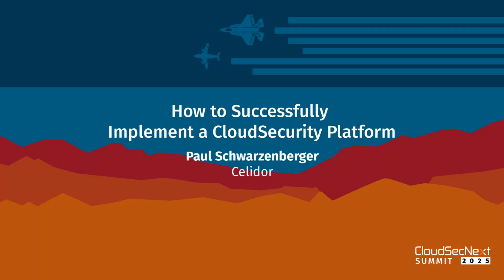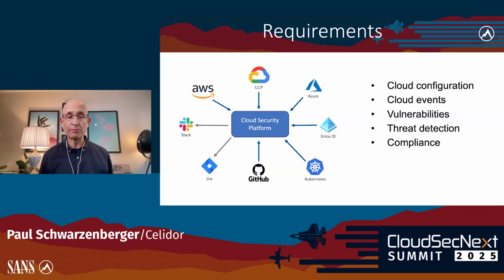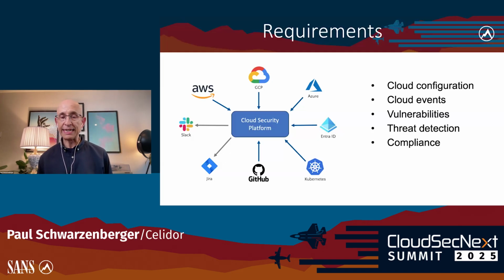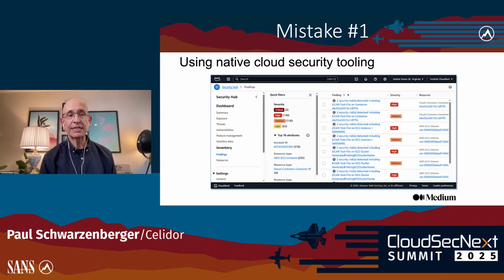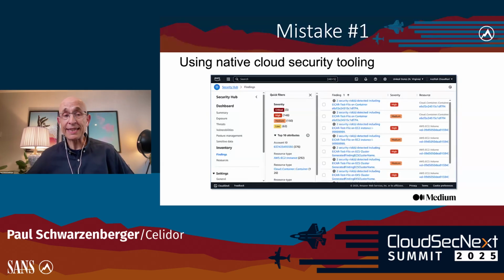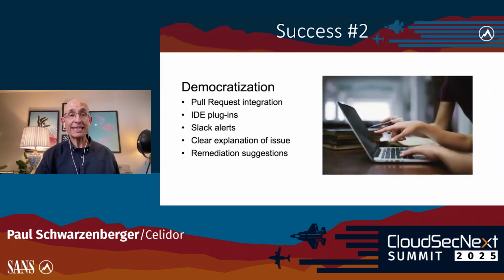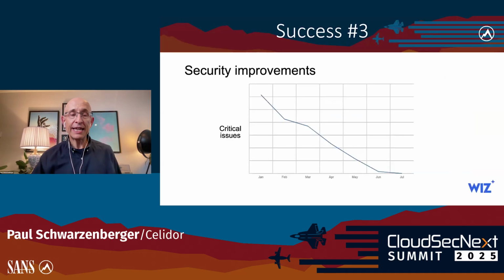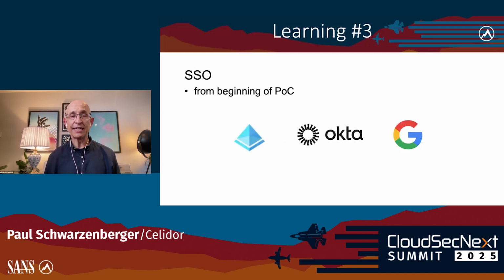How to Successfully Implement a Cloud Security Platform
🎙️ Paul Schwarzenberger, Cloud Security Engineer, Celidor
📍 Presented at SANS CloudSecNext Summit 2025

Over the last 3 years I've led the implementation of multi-cloud security platforms at 3 different UK organisations: OVO Energy, Q-Solution, and The National Archives. You'll hear how native cloud security tooling is unfit for purpose, how one multi-cloud security system was even worse, and how to make a success of implementing a leading cloud security vendor's solution: the awareness of context resulted in a drop from many thousand critical vulnerabilities to a handful of prioritised critical security issues, representing genuine risks to the business. Technical implementation plays a part in ensuring success: coding the platform configuration using Terraform, setting up SSO from the very start, and ensuring coverage of all clouds, cloud events, Kubernetes clusters and code repositories. Even more important is the cultural change to move cloud security from the specialist endeavour of an overworked central team, to democratisation where each developer team feels a sense of ownership of the security of their application or system. To ensure ongoing security improvements, the use of simple metrics, dashboards and reporting by senior managers to the executive team helps immensely to cement long-term ownership and prioritisation. You'll come away with an appreciation of why specialist cloud security platforms are no longer an option, the mistakes to avoid, and practical steps to ensure their implementation is a success.